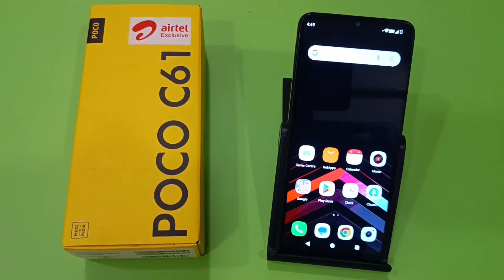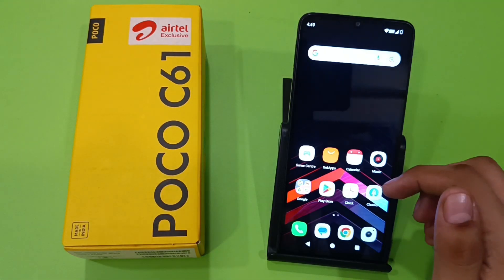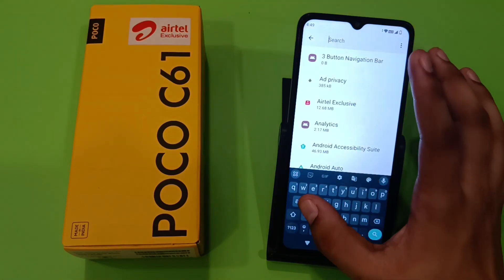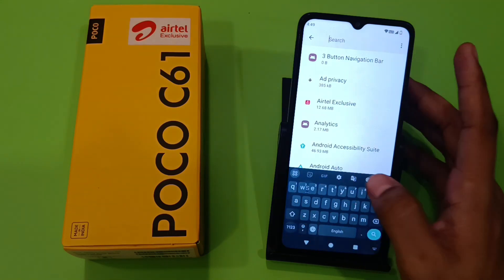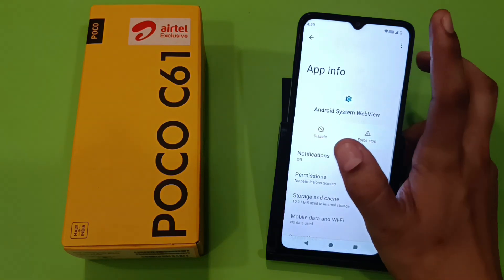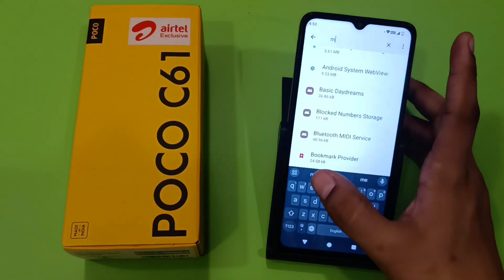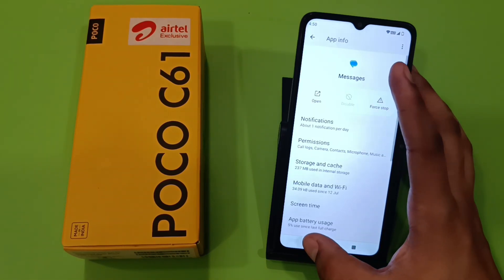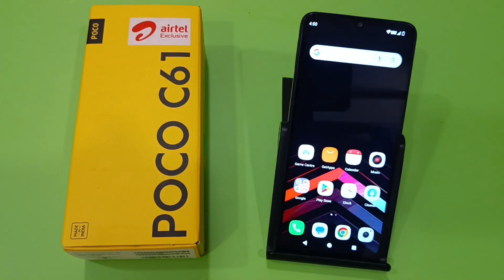POCO C61: Fix Text Message Sending Problem - How to Fix Text Message Sending Problem on your mobile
POCO C61: Fix Text Message Sending Problem